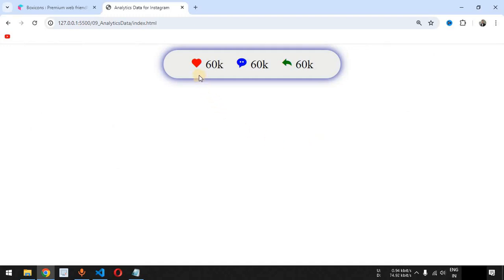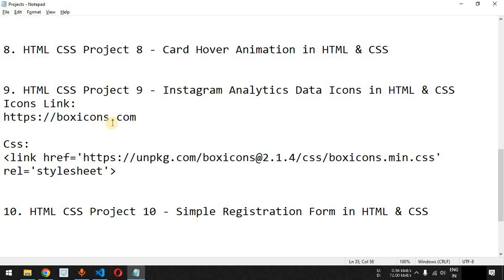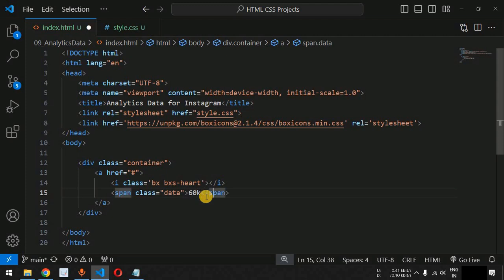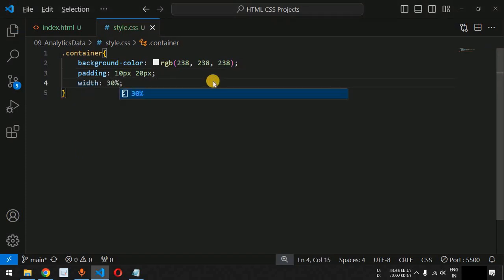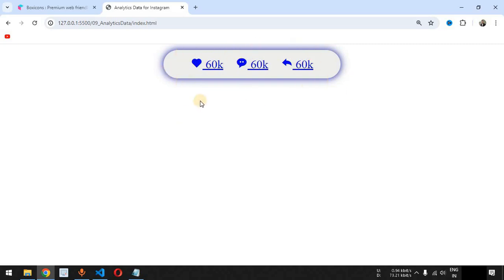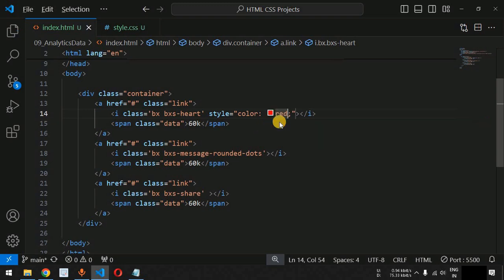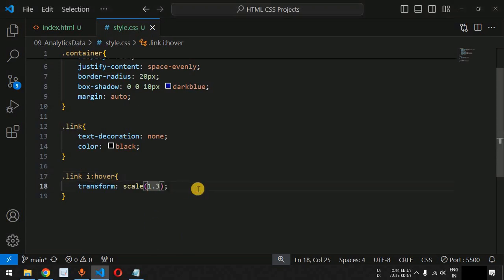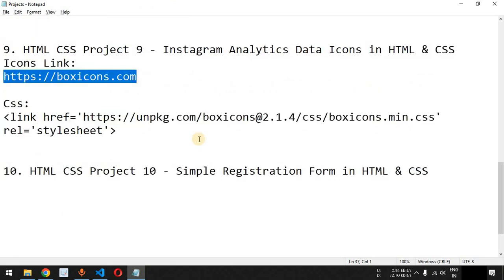HTML CSS Project 9 - Instagram Analytics Data Icons in HTML & CSS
HTML CSS Project 9 - Instagram Analytics Data Icons in HTML & CSS | Programming For Beginners
In this video by Programming for beginners we will see HTML CSS Project 9 - Instagram Analytics Data Icons in HTML & CSS

This is a simple HTML CSS Project for beginners to learn about various HTML tags and CSS Properties.

1. Create Web site - You can create a website or customize an existing web page template if you know HTML well.

2. Become a web designer - If you want to start a carreer as a professional web designer, HTML and CSS designing is a must skill.

3. Understand web - If you want to optimize your website, to boost its speed and performance, it is good to know HTML to yield best results.

4. Learn other languages - Once you understand the basic of HTML then other related technologies like javascript, php, CSS or angular become easier to understand.